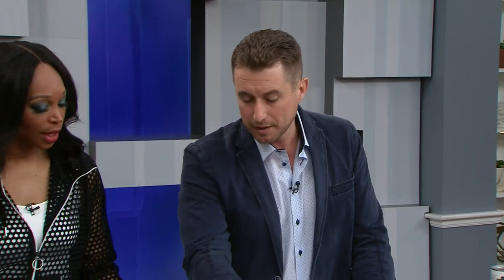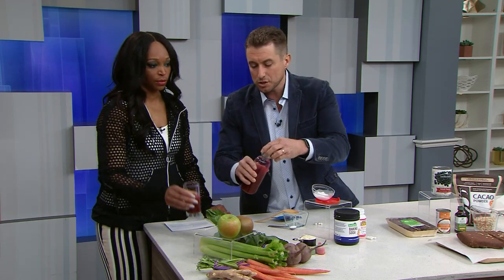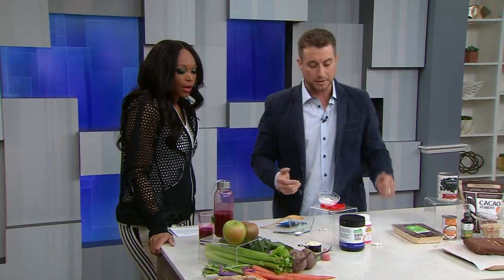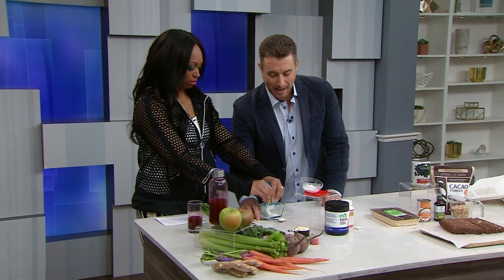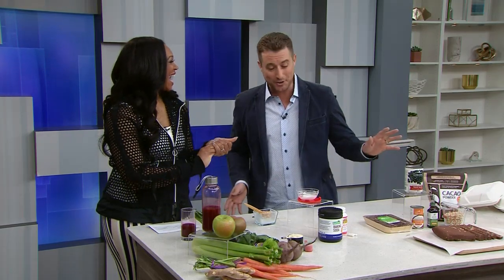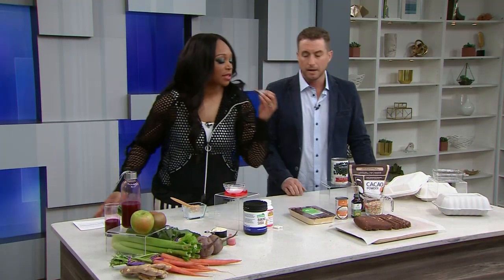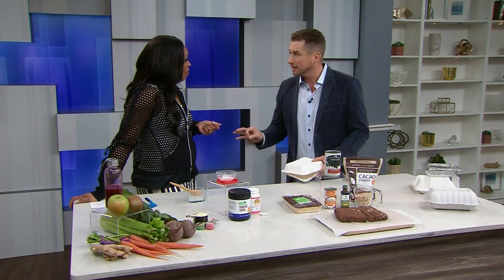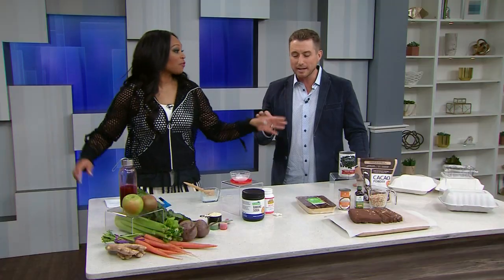DIY detox: 10 ways to cleanse on the cheap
Taking care of your body doesn't have to cost a lot—especially when you can make the recipes yourself! Health & wellness expert Bryce Wylde shares DIY detox ideas that won't break the bank.